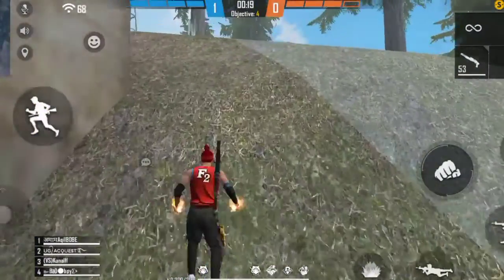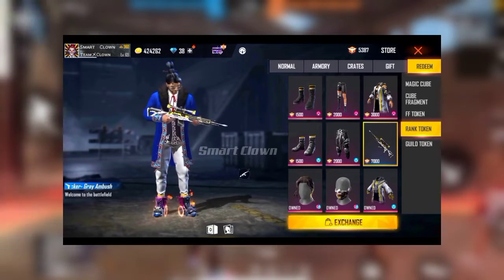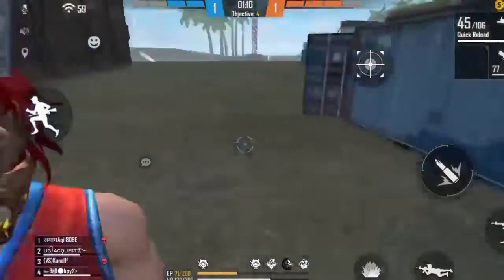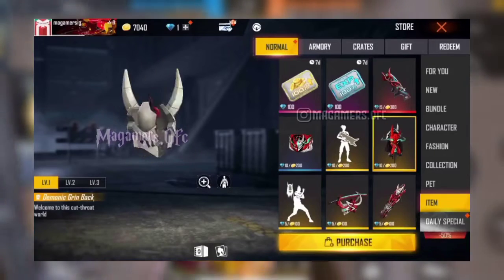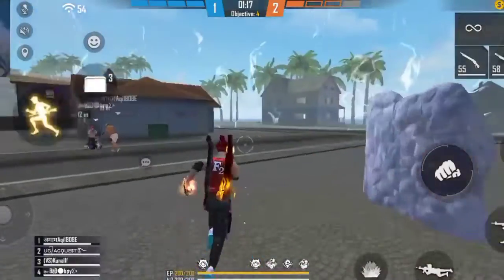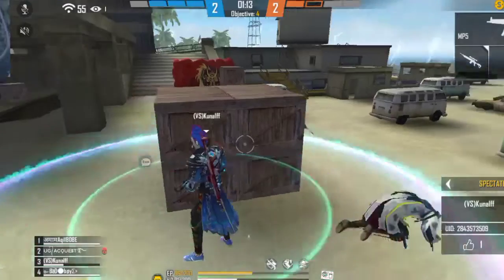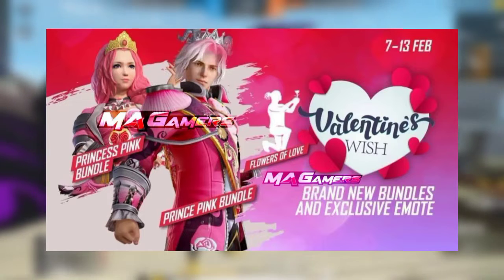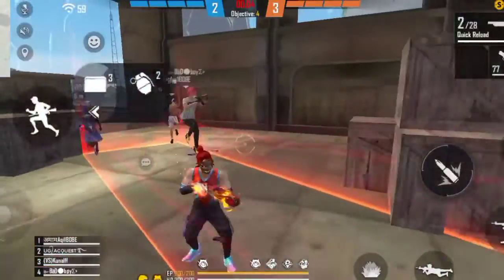Valentine wish event in free fire tamil,Rose emote & Heart emote return,Free fire new event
Valentine wish event in free fire tamil,Rose emote & Heartine emote return,Free fire new event

Special Tags :-